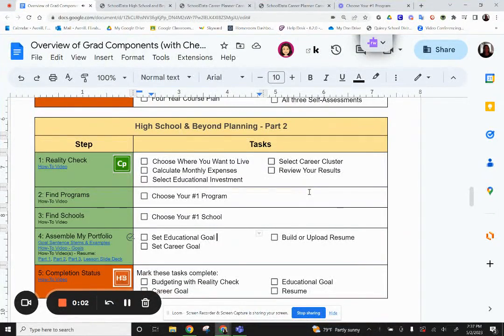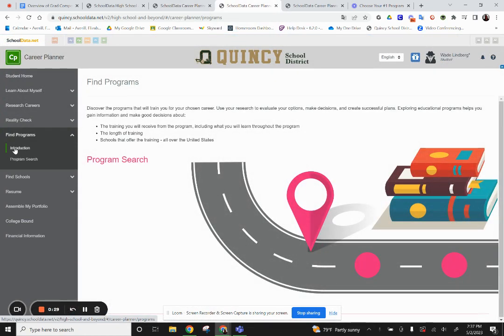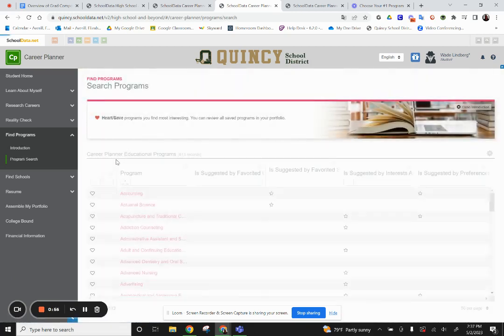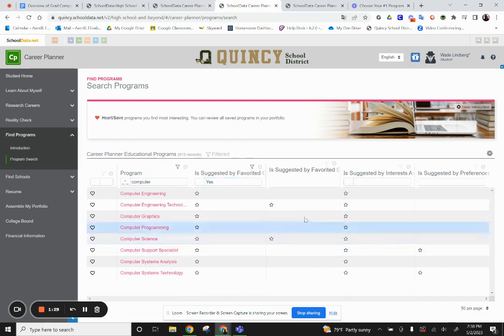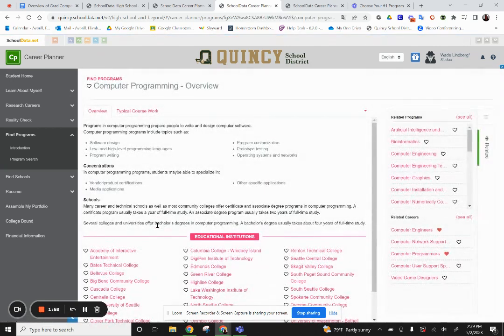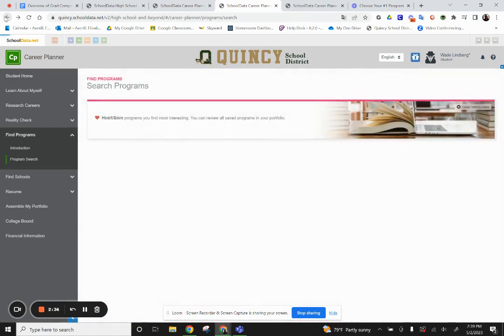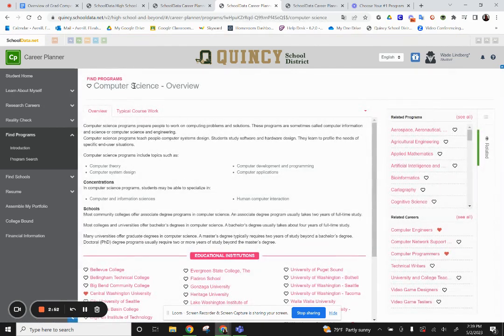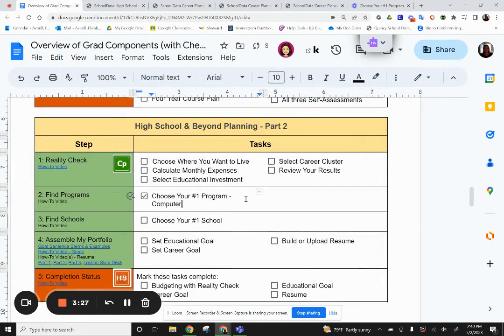9. Part 2. - Step 2. Find Programs